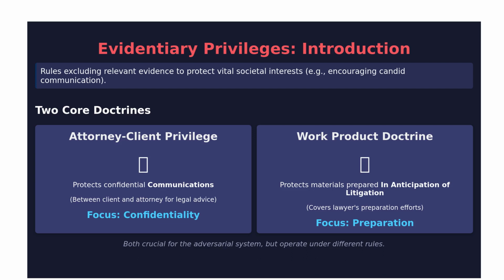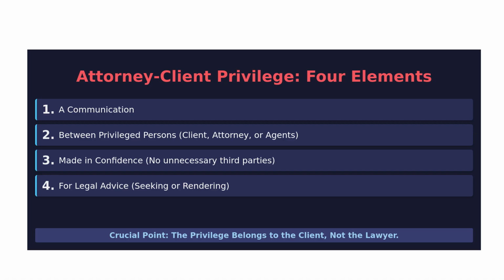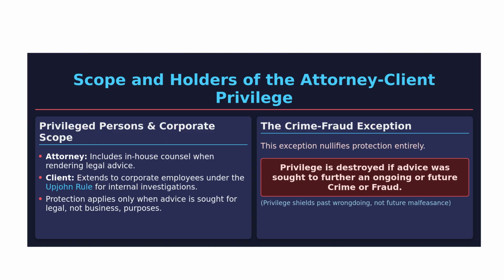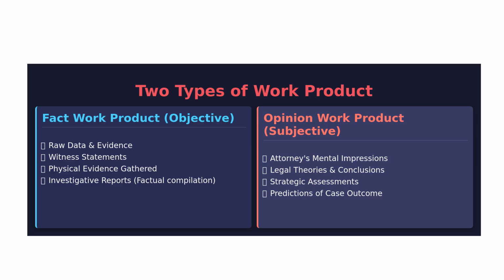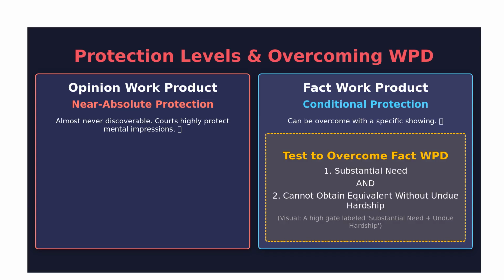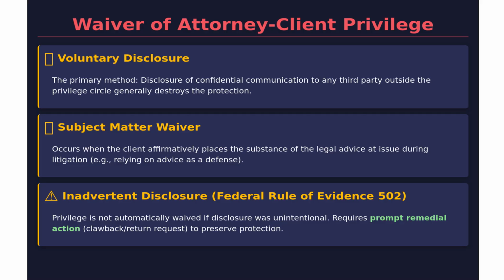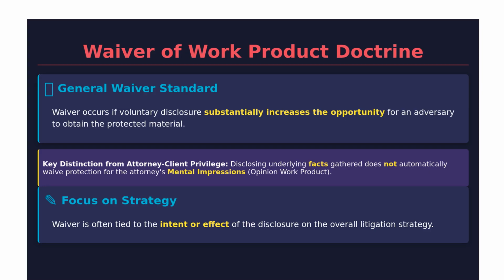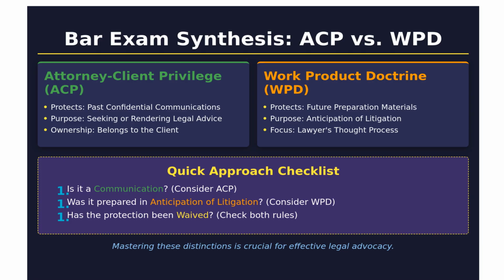US law: Privileges: Attorney-Client Privilege and Work Product Doctrine